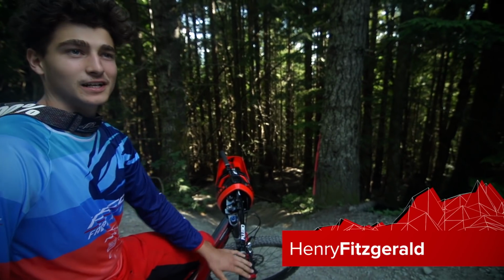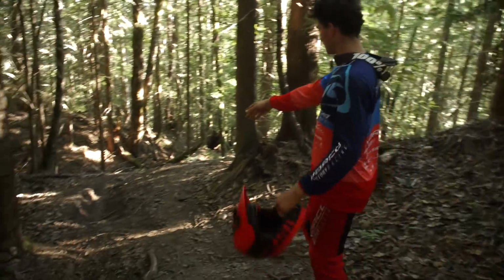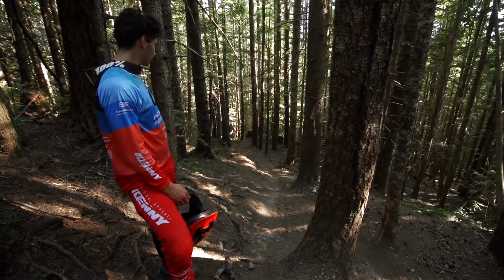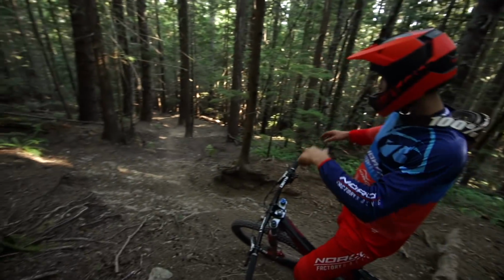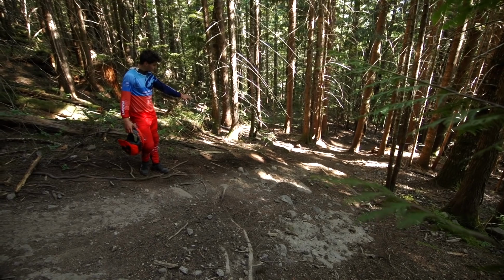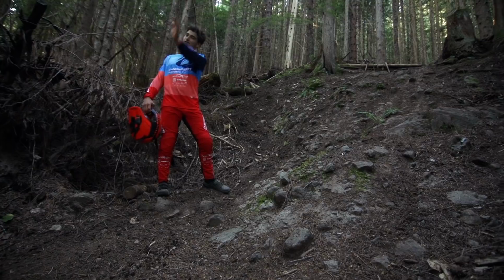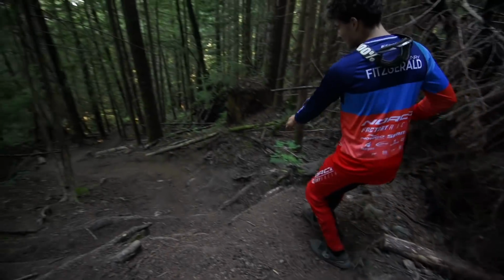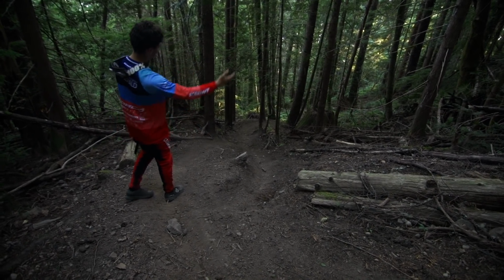World Cup DH Pro Rides Squamish | Top To Bottom With Henry Fitzgerald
For this top to bottom we head to our hometown of Squamish, with local Norco Factory Racing rider Henry Fitzgerald.

Squamish is home to some of the best mountain biking on the planet and we took Henry down 19th Hole. The trail is steep, loose and fast. Plenty of line choice for a downhill racer to get stuck into!

How Did We Ride These Bikes? | The 2002 Brodie 8-Ball Was a Beast